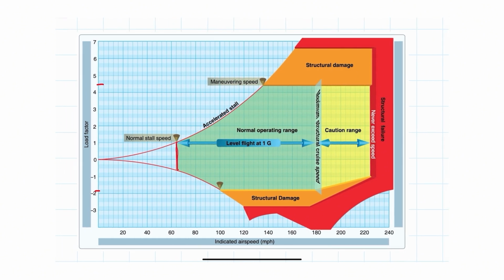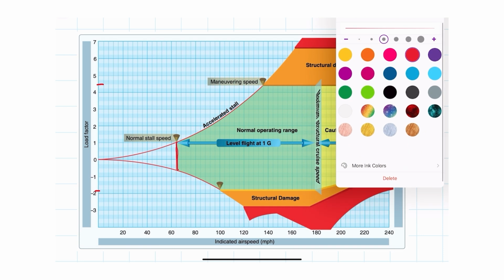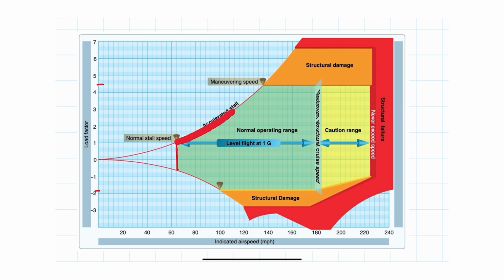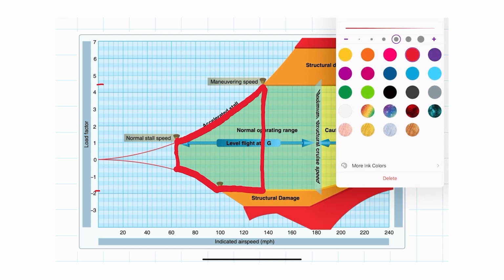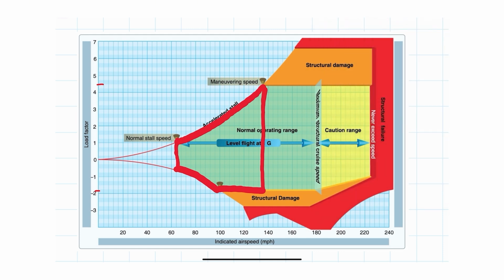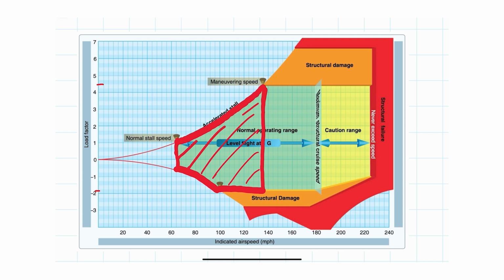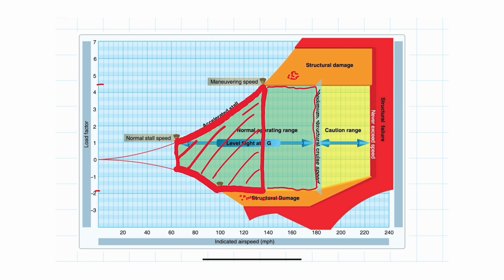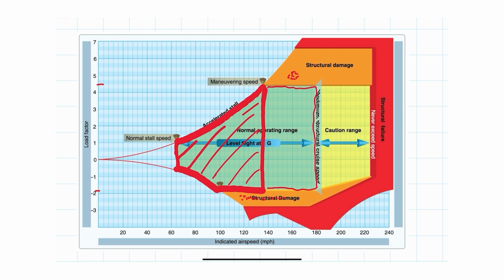Principles of Flight: Vg Diagram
In this video, we dive into the Vg Diagram, an essential part of understanding aircraft performance and staying safe in the skies. Whether you're a student pilot or prepping for a check ride, mastering this concept is crucial for making smart decisions in flight.

This video is instructed by Steve Buchenroth, a Designated Pilot Examiner (DPE) who has taught 100's of people to fly, and conducted over 3000 check rides at the private through ATP level. Steve also is the owner of Midwest Corporate Air. A flight school out of Bellefontaine, Ohio that has taught over 5000 ratings since 2015.